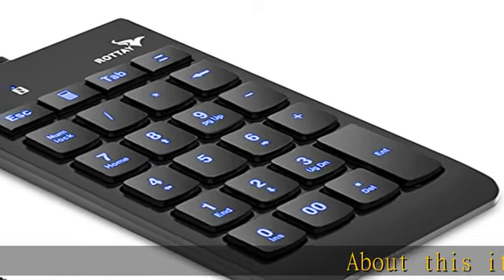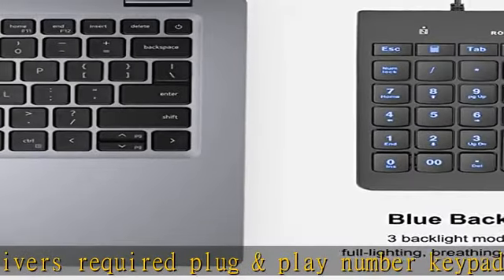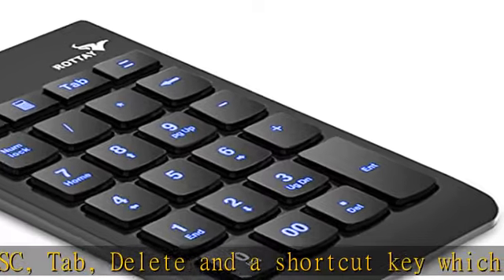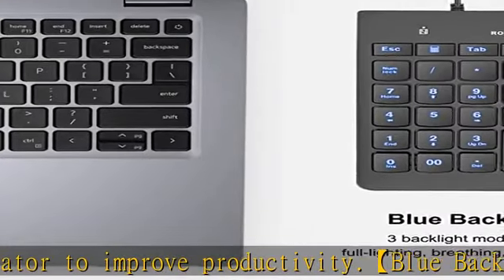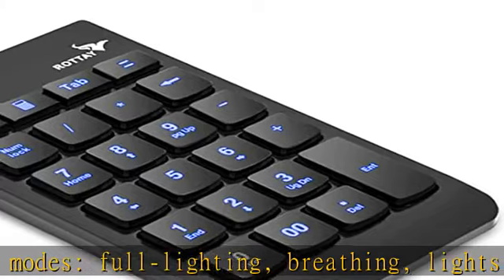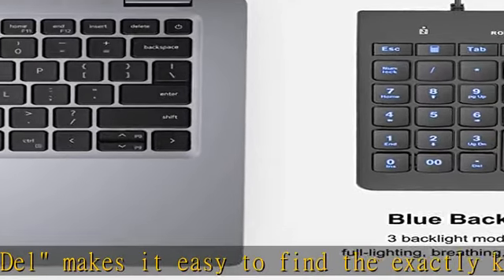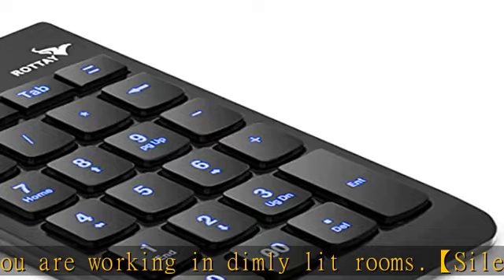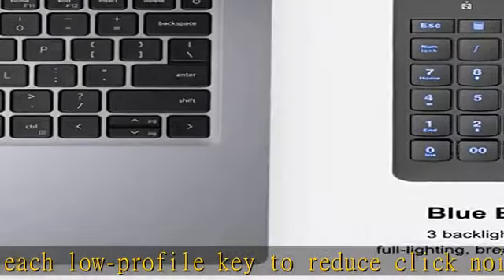Rottay Backlit Number Pad, Wired Numeric Keypad Silent Keyboard Extensions External 10 Key USB Keyp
Rottay Backlit Number Pad, Wired Numeric Keypad Silent Keyboard Extensions External 10 Key USB Keypad for Laptop & PC